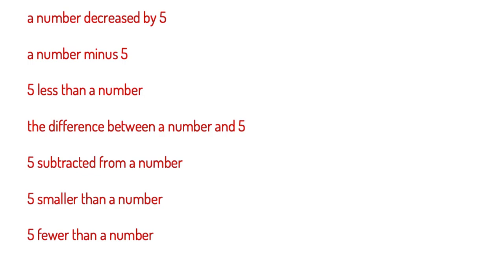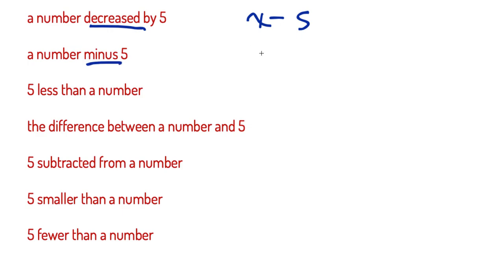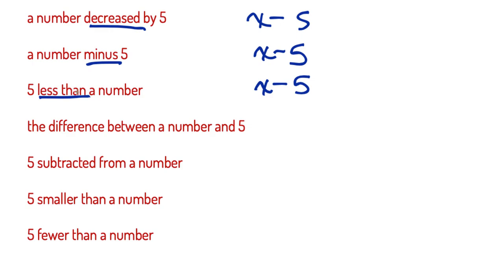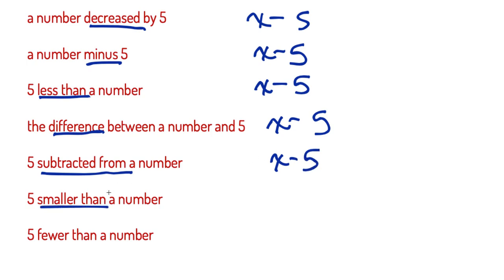Words & Phrases For Subtraction